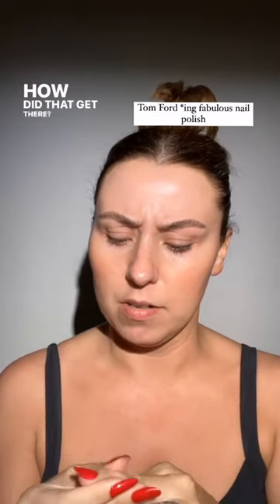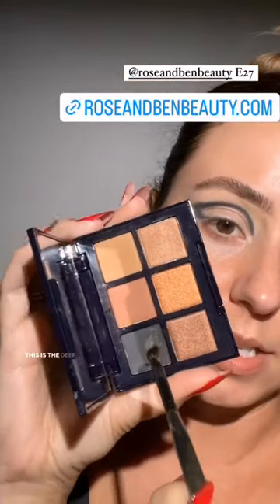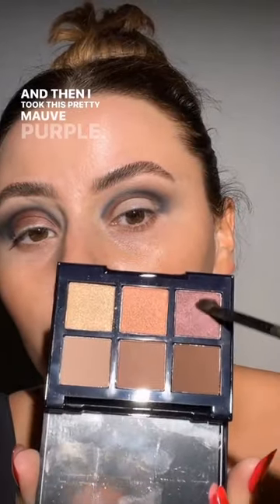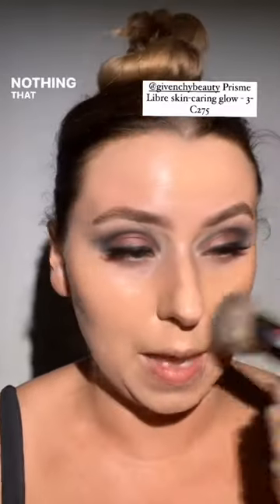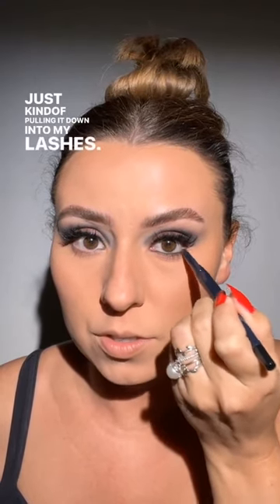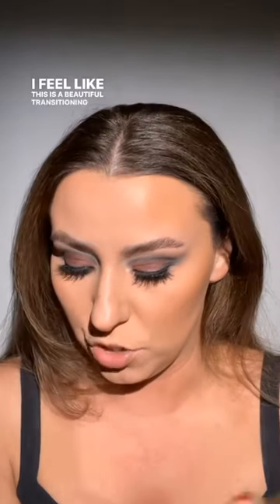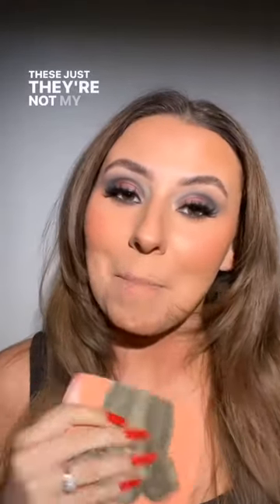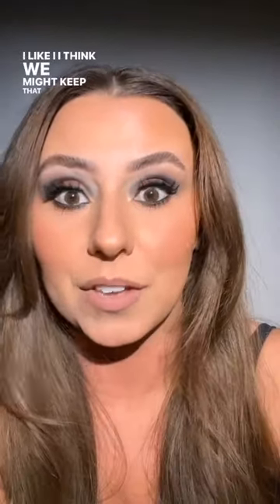Review New Makeup Products ¦ Viral Makeup Products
Review New Makeup Products

Hey guys!
in previous weekend I went to Rome trip. So I bought  amazing makeup products from Rome and testing  new makeup products on my video .In today's video I review the new Chaotic Cosmetics Spectra Chrome Palette. This was gifted to me in PR and I must say...I'm quite Impressed!